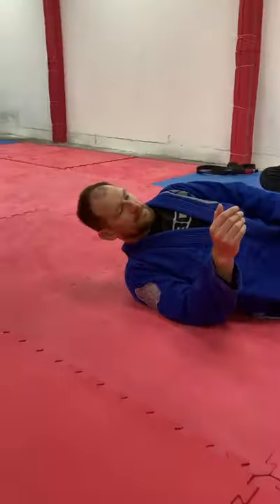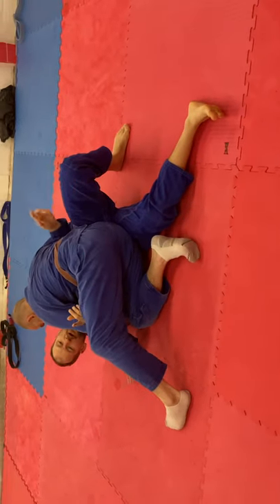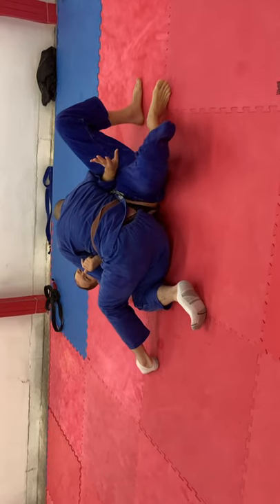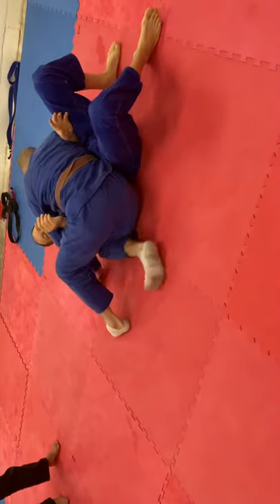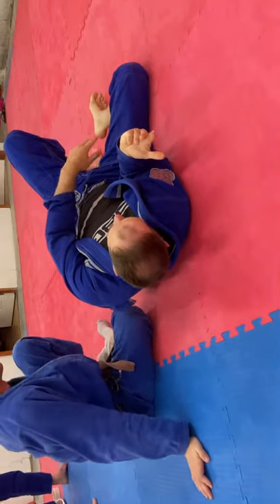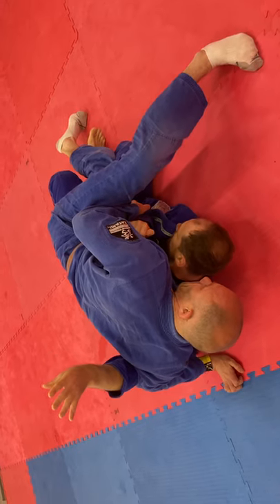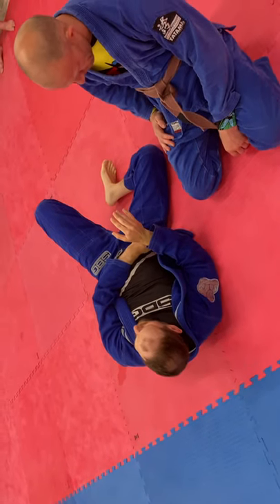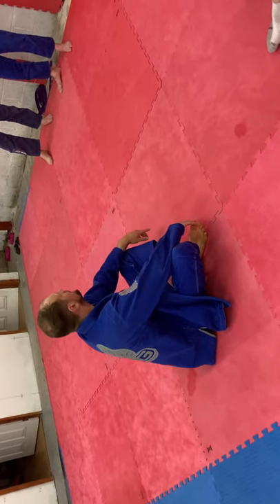Top Base vs Iron Pillow 6 - Near Side Elbow to Hip exchange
With the inside knee tight to the body, and the weight on the underhook, a battle for the inside position on the near side comes to a head.